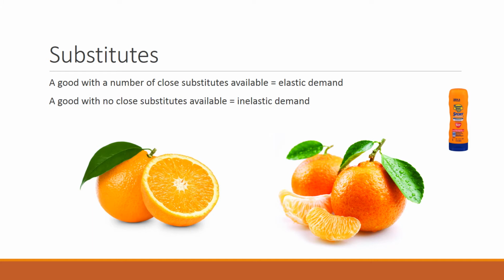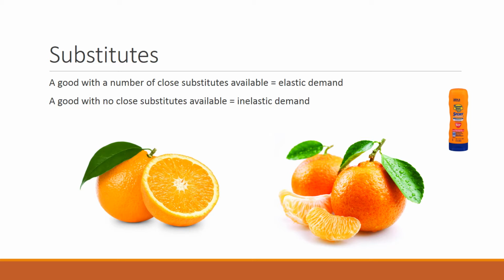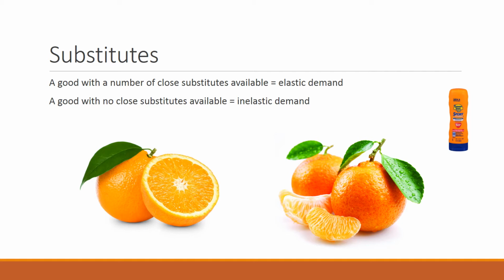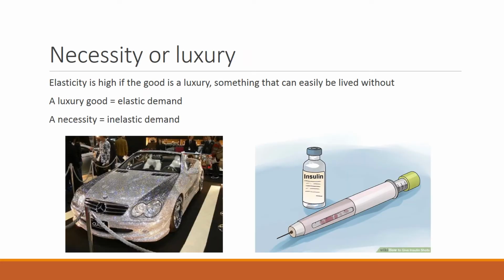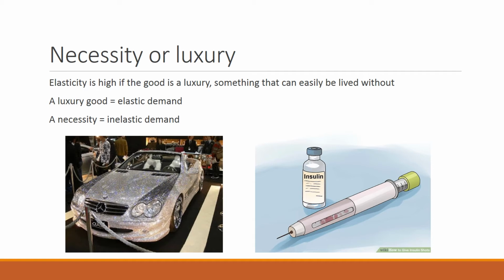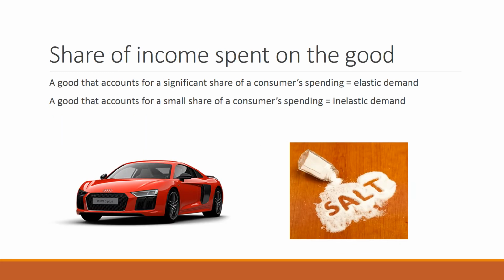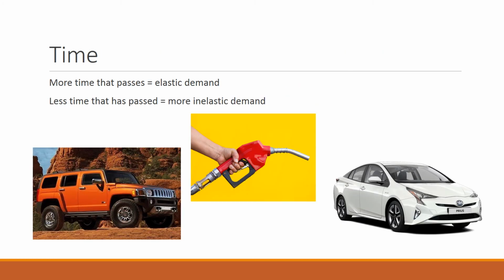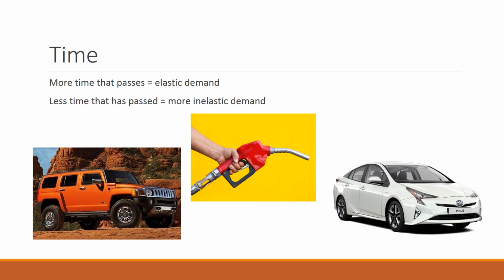2.5 Determinants of Elasticity of Demand AP Micro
Why do some products have more elastic demand than others?